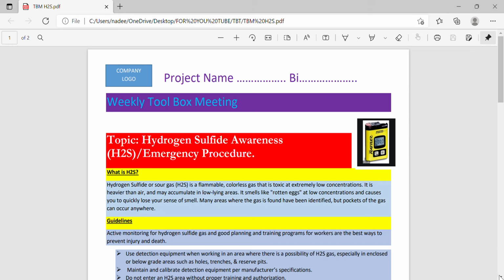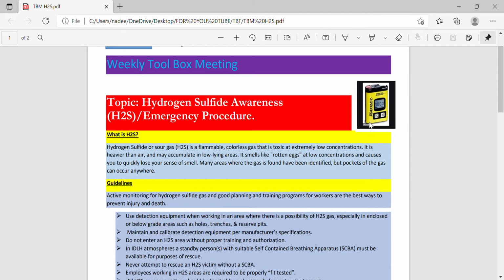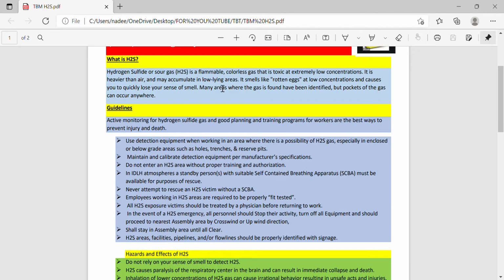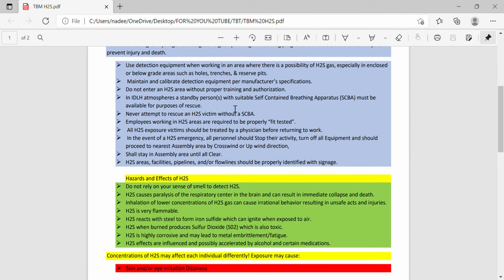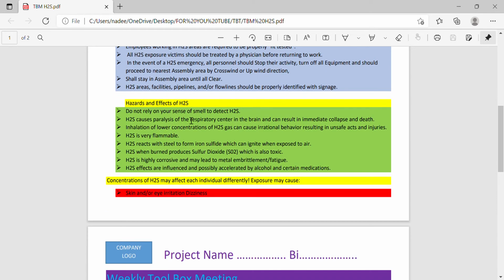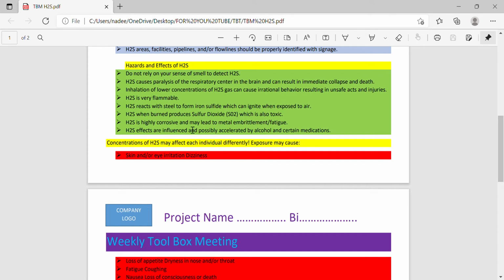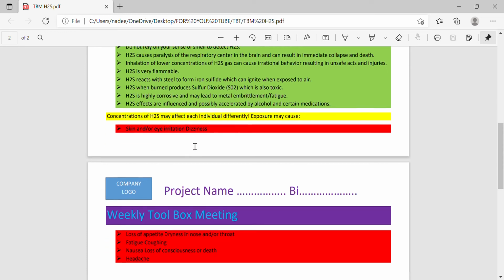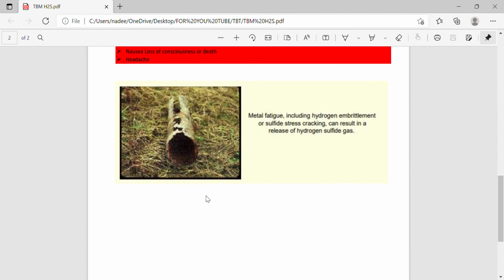WEEKLY TOOLBOX TALK/MEETING/DAILY SAFETY TALK H2S HYDROGEN SULPHIDE GAS/TOSXIC AND FLAMMABLE GASES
WEEKLY TOOLBOX TALK/MEETING/DAILY SAFETY TALK H2S HYDROGEN SULPHIDE GAS/TOSXIC AND FLAMMABLE GASES SAFETY